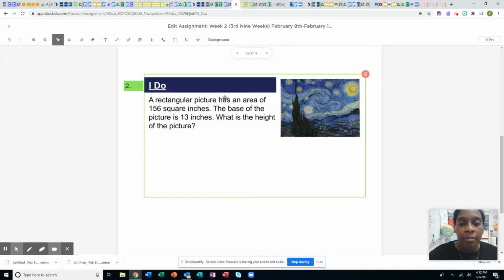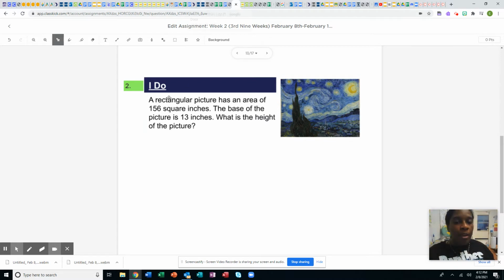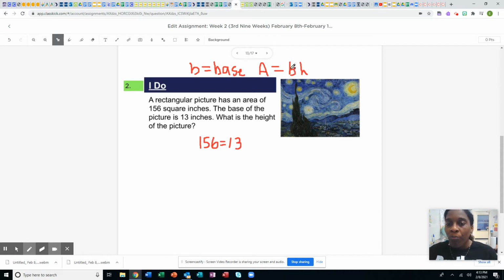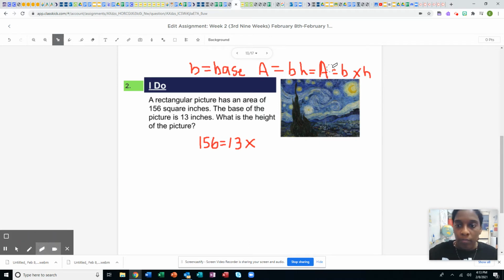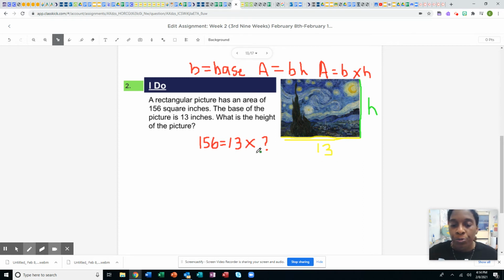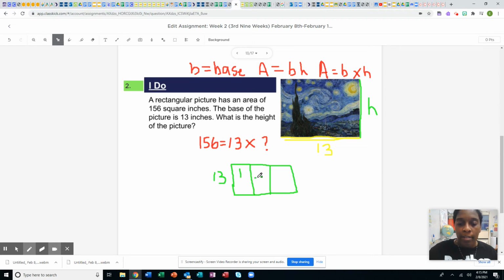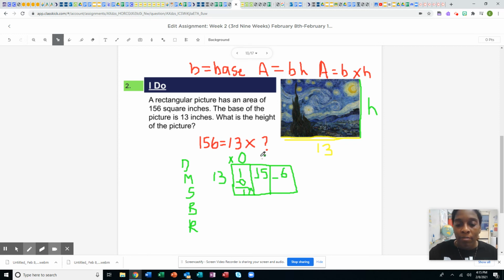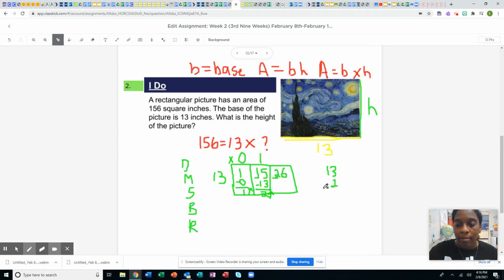5.4H Area I Do slide 15 in classkick.com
5.4H Area I Do slide 15 in classkick.com watch this video to see how to complete these problems.